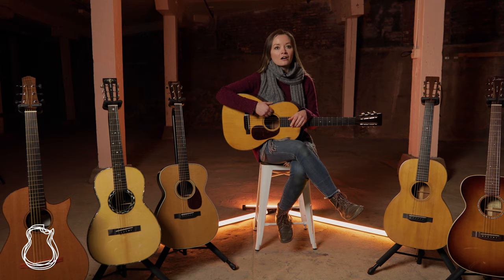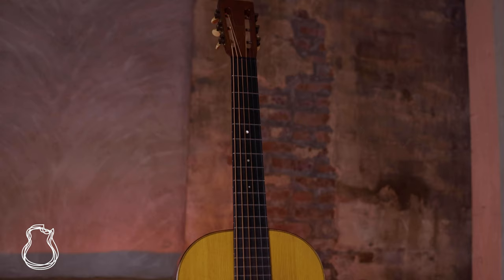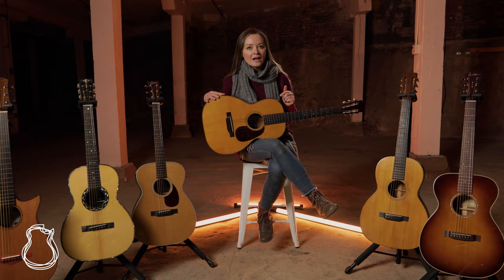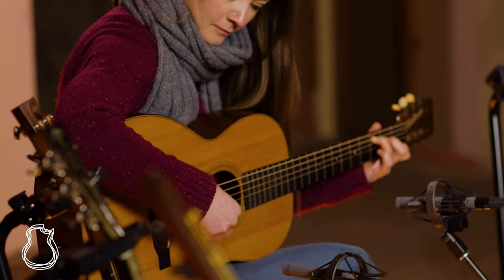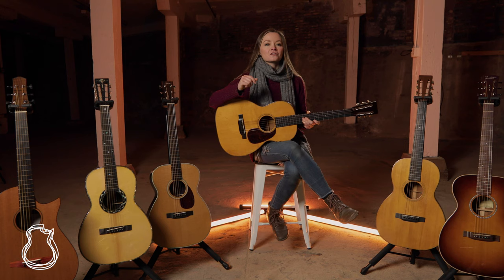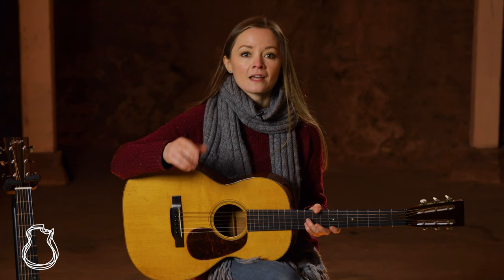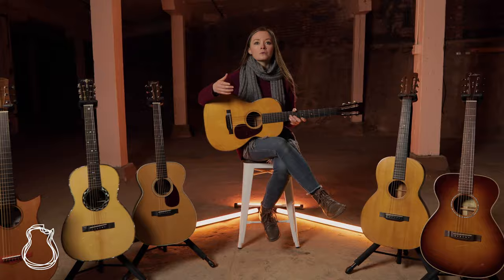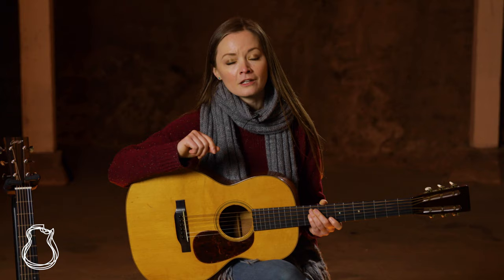Why You Need A 00 | TNAG Feature with Lindsay Straw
We're scaling things down for our next "Why You Need a..." video and spotlighting the 00! Small enough to be a comfortable writing companion, but commanding enough for the stage with the right set-up, the 00 comes in a wide array of configurations to suit many playing styles and genres.

Scripted and performed by @LindsayStraw. Filmed and edited by Thien Phan.

1929 Martin 00-18: TBA